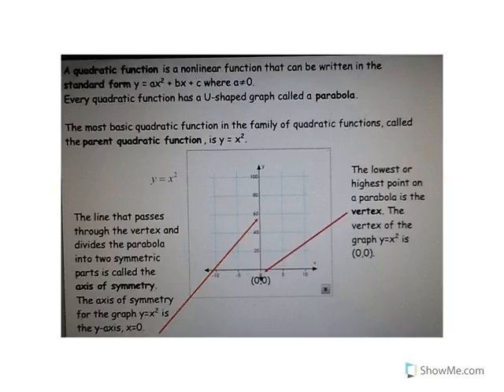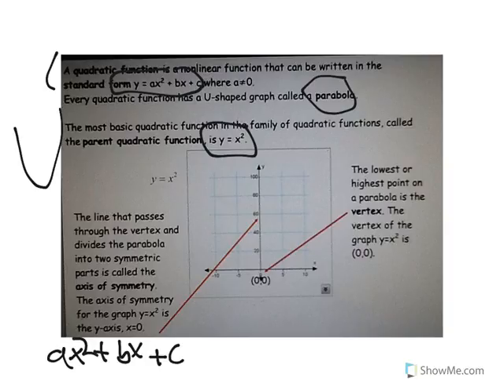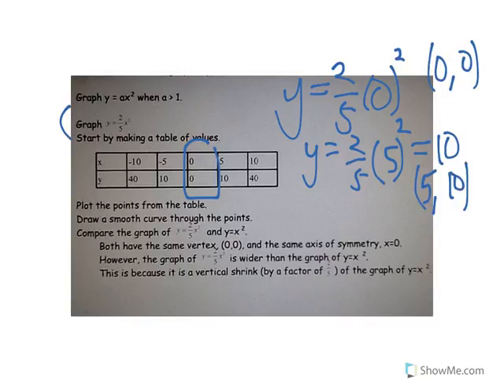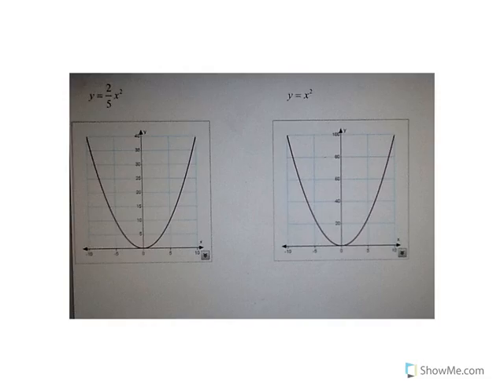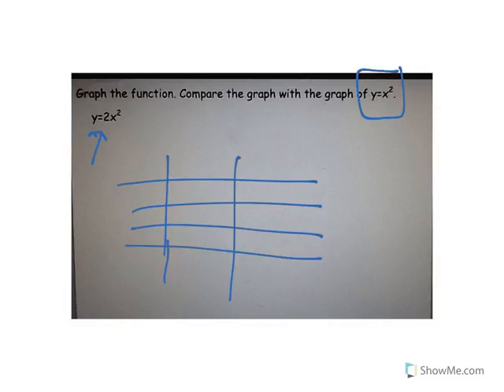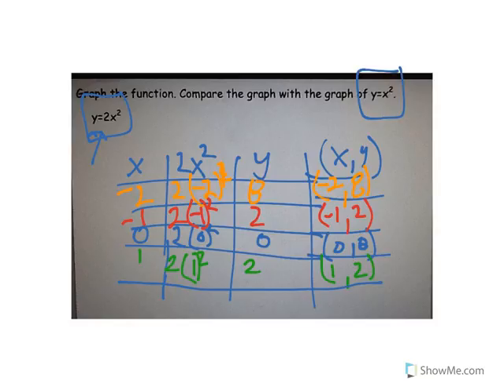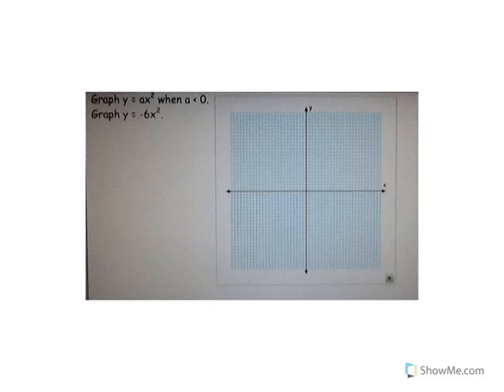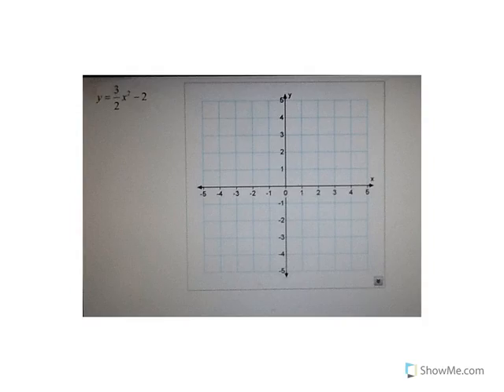10-1 Graph y = ax^2 + c